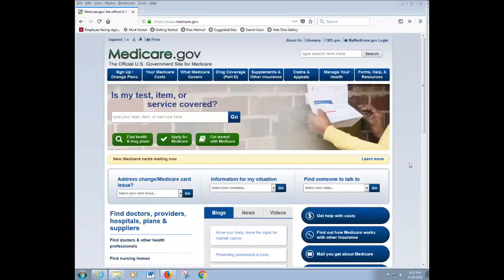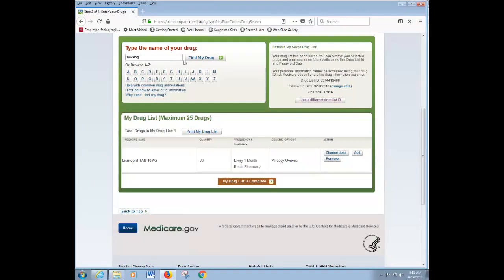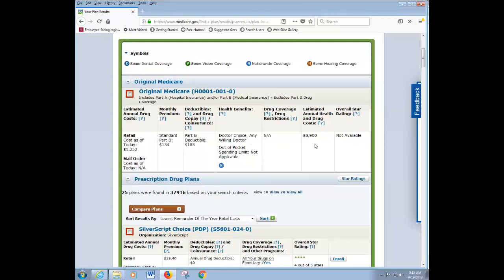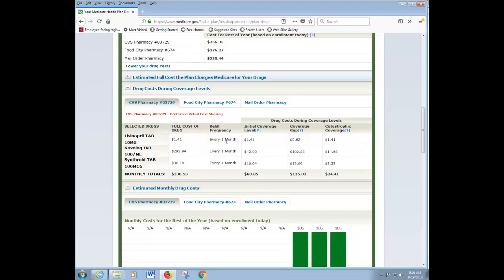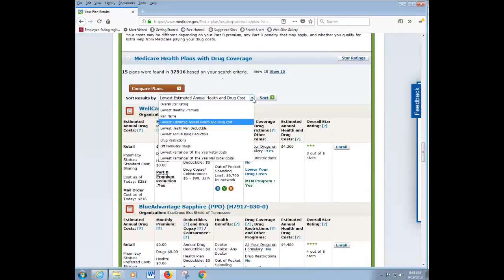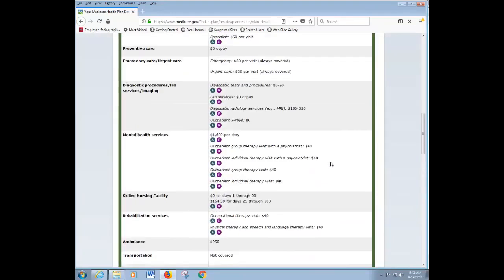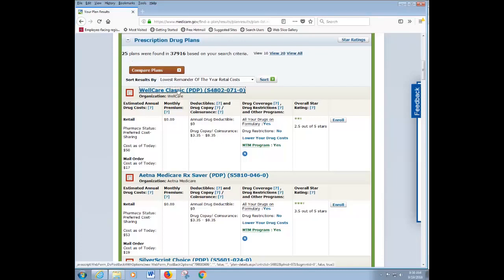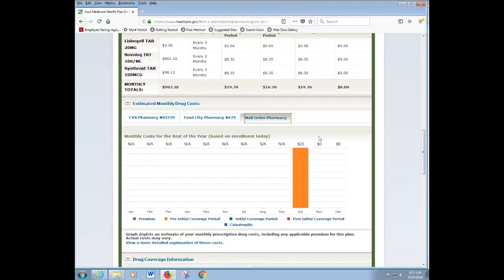TN SHIPSMP Initial Volunteer Certification Training Medicare gov Planfinder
This video is a live demonstration of how to use the Medicare.gov PlanFinder to compare Medicare Prescription Drug Plan (PDP) and Medicare Advantage Plans (MA) from the TN SHIP/SMP Initial Volunteer Certification webinar on 9/19/2018.